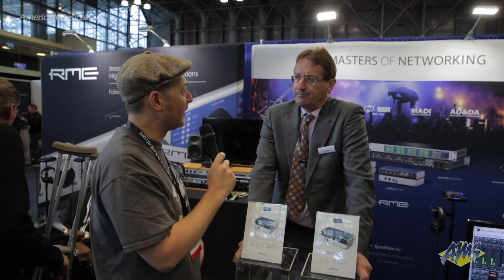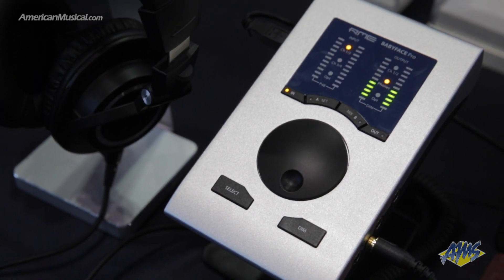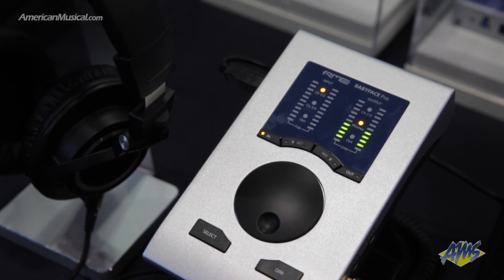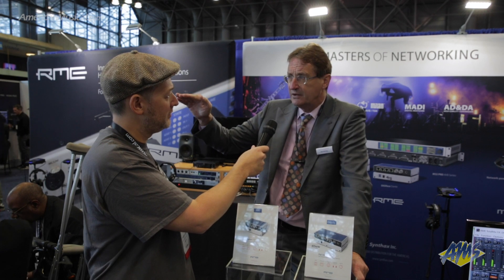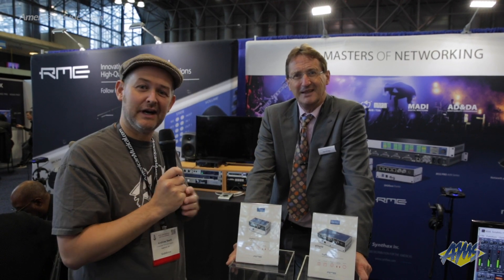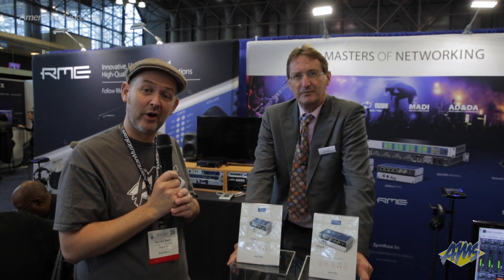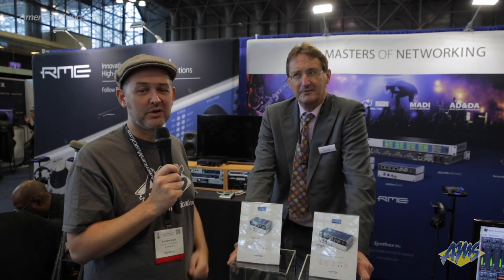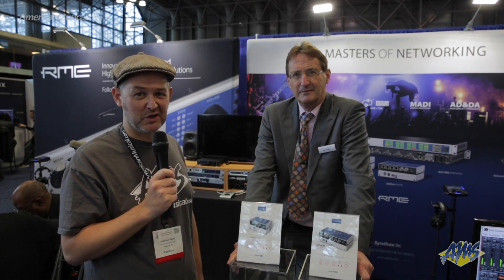AES 2019 RME - American Musical Supply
Check Out RME Now at AMS!

Founded in 1996, RME has continually made it their mission to create innovative, user-friendly digital audio solutions for musicians and audio engineers alike. Their audio interfaces, AD/DA converters, and microphone preamps are very highly regarded award-winning devices that have garnered praise from professionals around the world. RME has grown considerably, quickly earning its stripes and expanding rapidly from its German headquarters into mainstream international markets. In addition to being specialists in hardware or software development, each member of the RME development team is also either a musician or sound engineer - that gives them an extra layer of expertise when it comes to addressing the needs of today's creators. To give their designs a persistent competitive edge in today's market, RME developers regularly collaborate with other industry specialists to strengthen their knowledge and share information. Take your creations to a whole new level with powerful audio gear from RME!